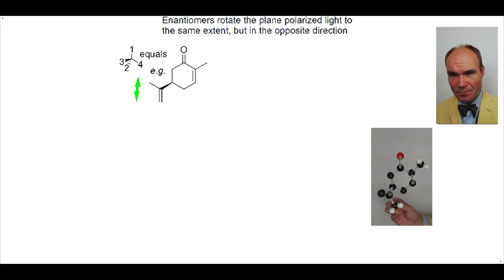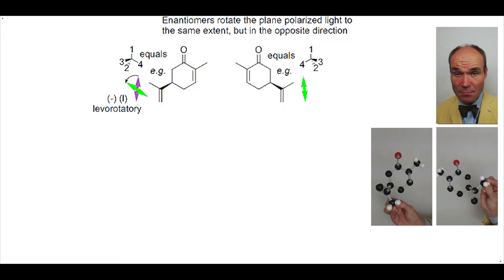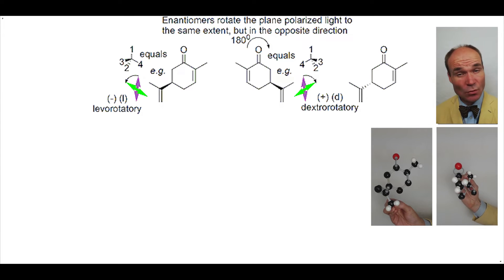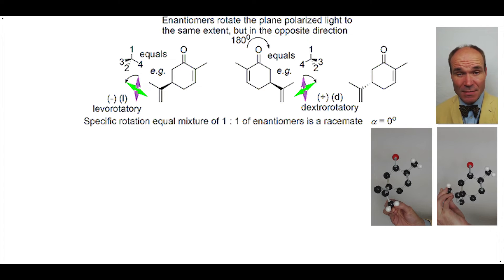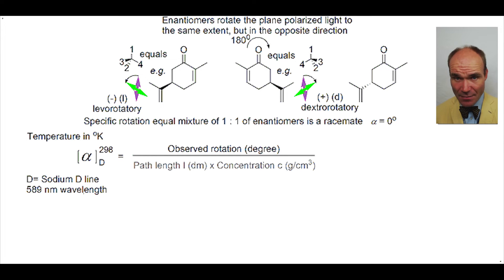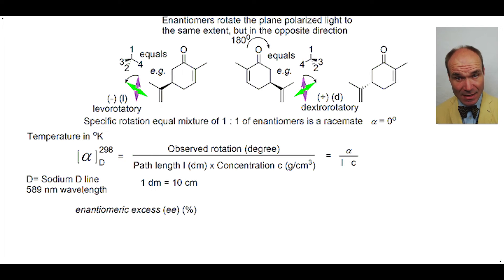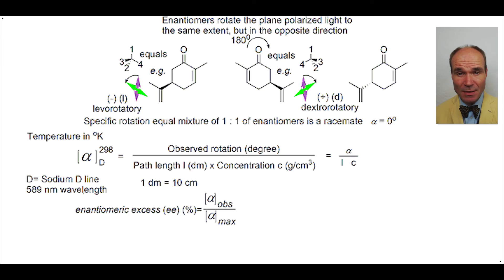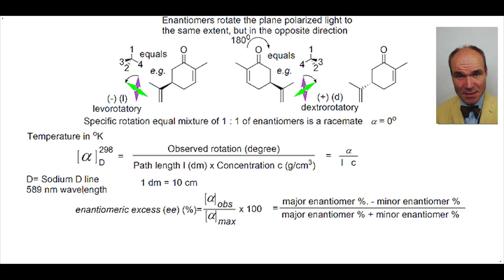Stereochemistry: Determination of the [alpha] Value and Enantiomer Excess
Enantiomers rotate plane polarized light to the same extent but in opposite directions. If it rotates to the right it is called dextrorotatory (d or +) and if to the left levorotatory (l or -). An equal mixture of the two enantiomers is called a racemate or a racemic mixture. This does not rotate plane polarized light as each enantiomer cancels out the effect of the other enantiomer. The observed rotation is divided by the length the light passes through the solution that has been multiplied by the concentration. The temperature and frequency of light (often 589 nm, call sodium D line) are recorded. Enantiomeric excess (ee) % is the observed rotation divided by the maximum rotation. Alternatively it is % of the major enantiomer minus % of the minor enantiomer all divided by % of the major enantiomer plus % of the minor enantiomer.